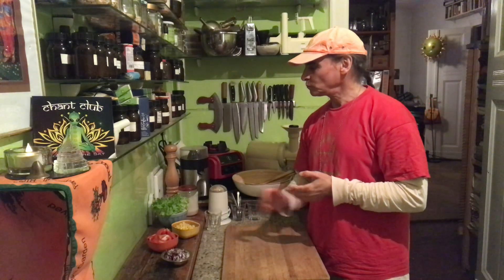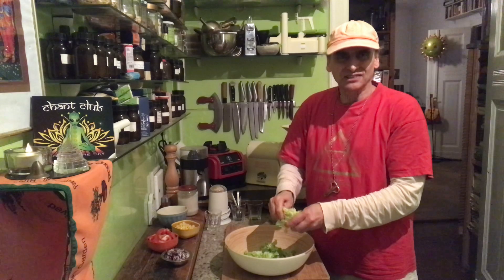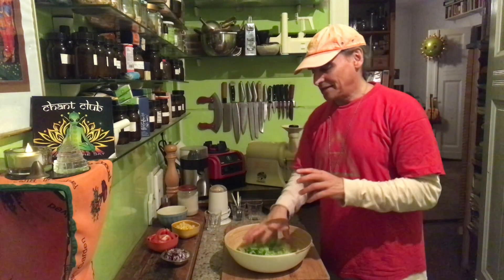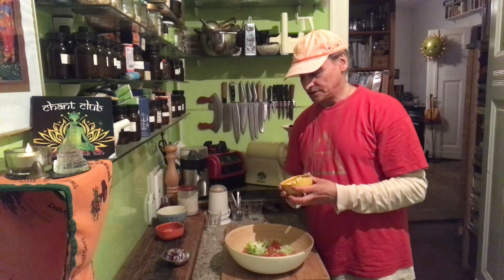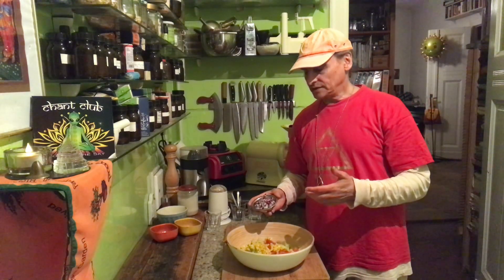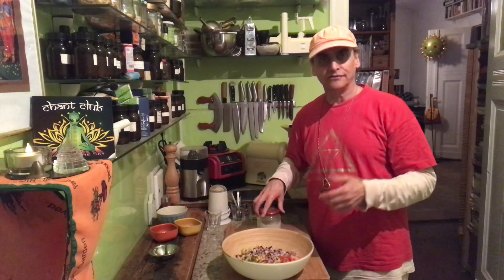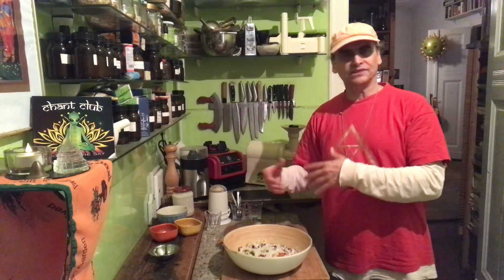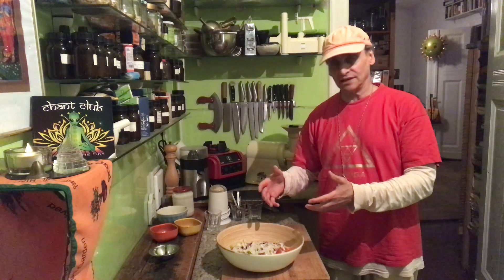Corn Tomato Frisée Salad with Garlic Cashew Dressing ~ Take 3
MD Vegan tearing apart frisée lettuce, combining with tomatoes, corn and red onions, tossing with Garlic Cashew Dressing, talking about daily greens, medium firm leafy greens, adding corn and other cereals to green salads, to make it a main, and about this dressing.